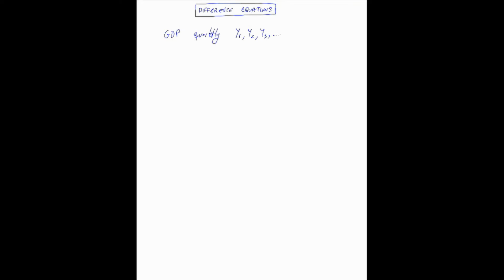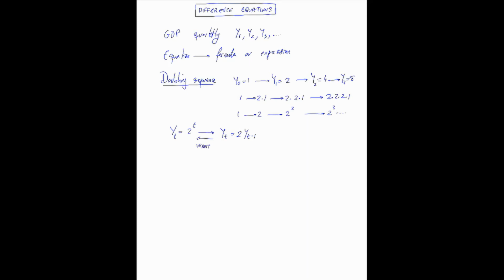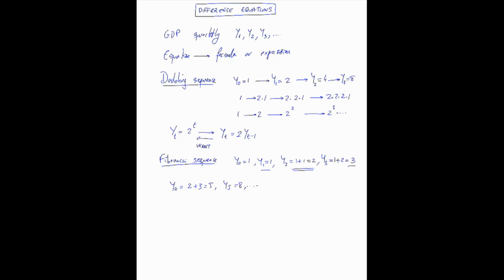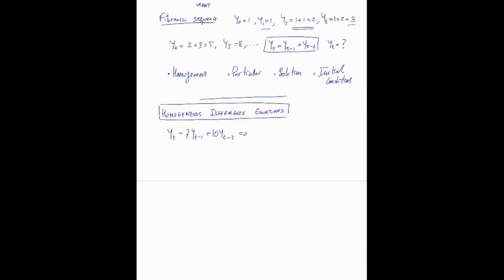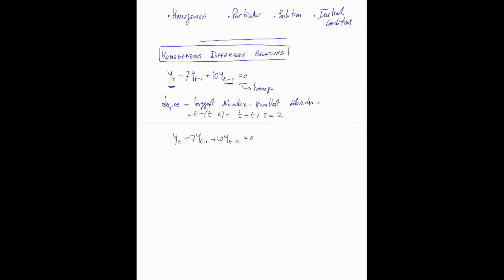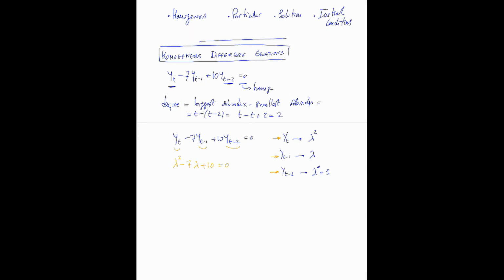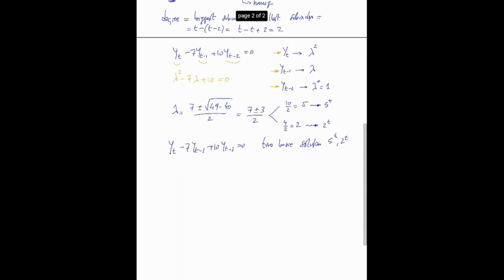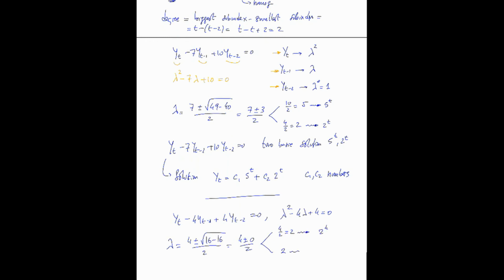Homogeneous difference equation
How to solve a degree 2 homogeneous difference equation